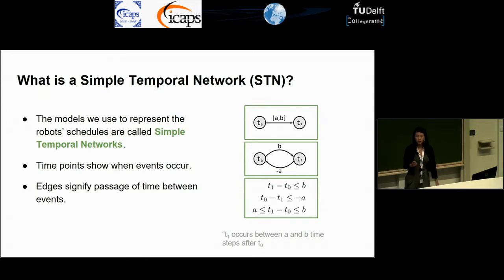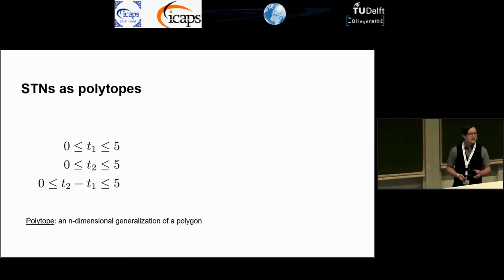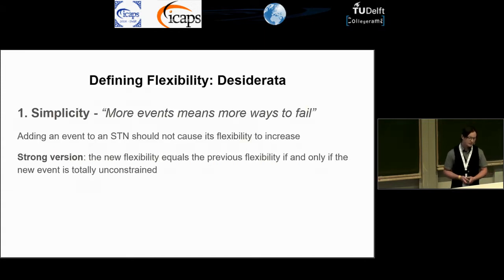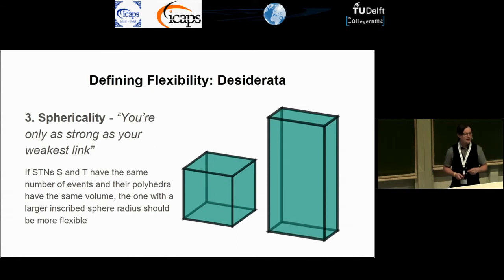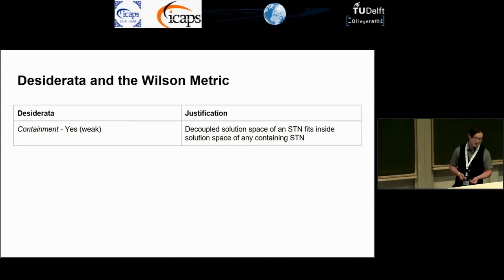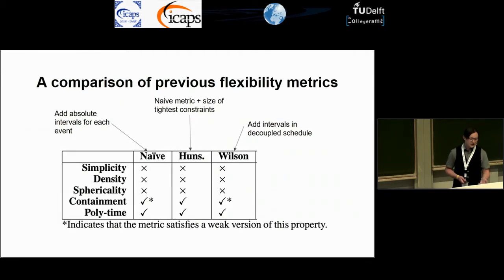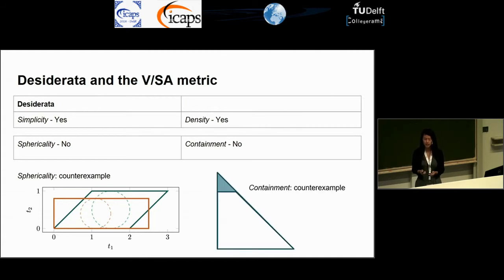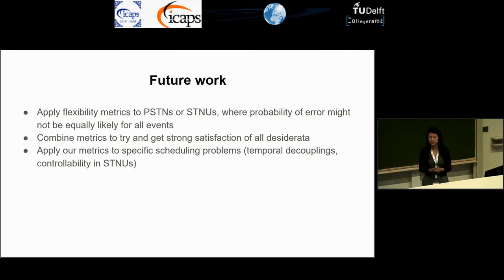ICAPS 2018: Amy Huang and Liam Lloyd on "New Perspectives on Flexibility in Simple Temporal ..."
Amy Huang, Liam Lloyd, Mohamed Omar, James C. Boerkoel.
New Perspectives on Flexibility in Simple Temporal Planning.